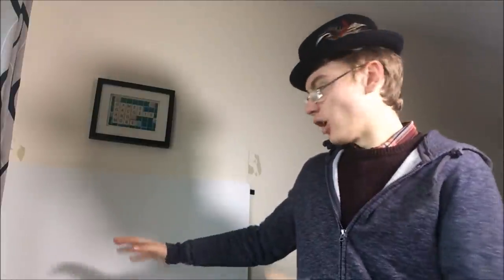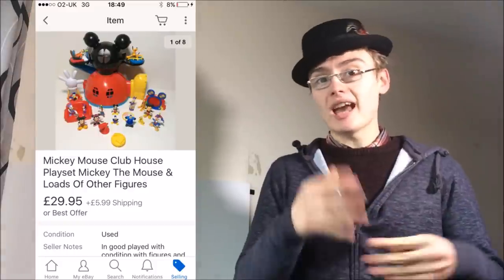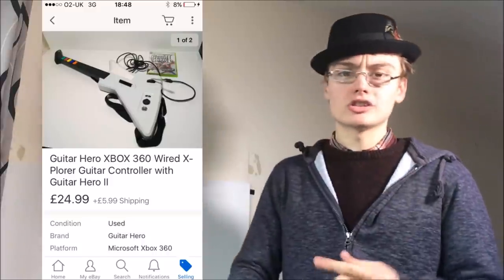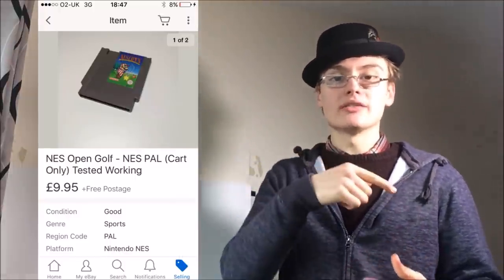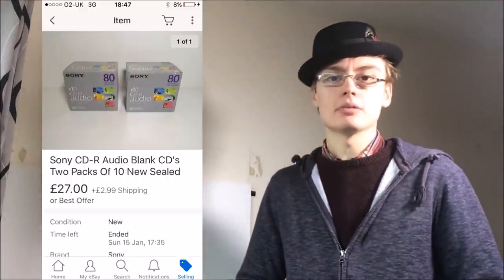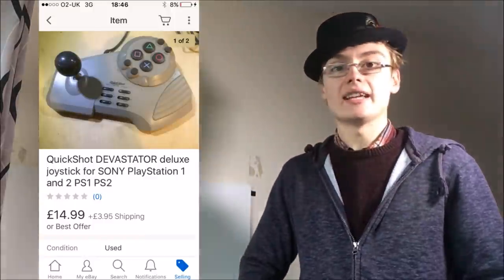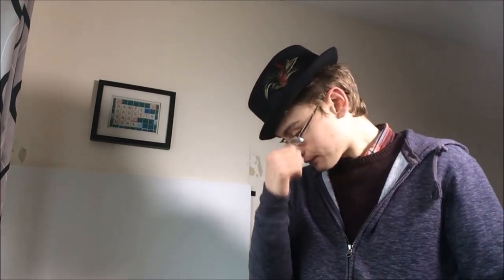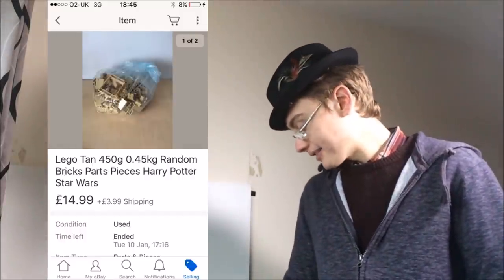What YOU Can Resell on eBay Today! // 10 Recent Sales In Just Over 10 Minutes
I hope you enjoyed that video, plenty more on the way!

If you would like to support the channel, I would hugely appreciate it if you used my amazon affiliate link when buying supplies on Amazon, there are no extra costs involved when you use my link, however Amazon do give me a small percentage of the sale, this money will be reinvested into making the channel better overall...